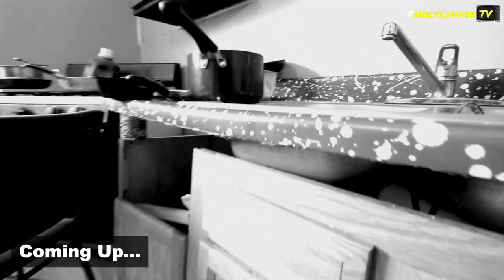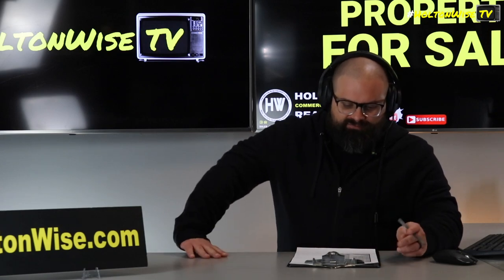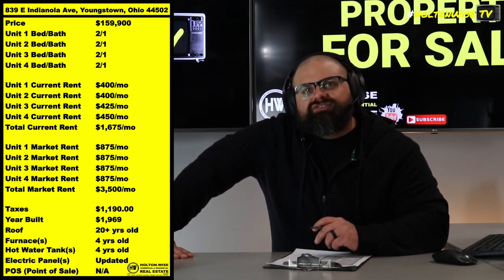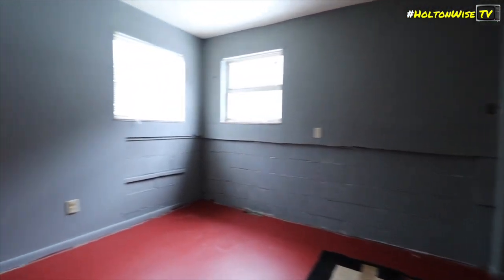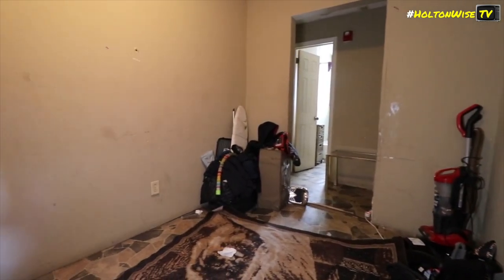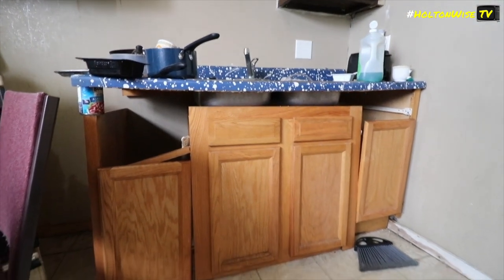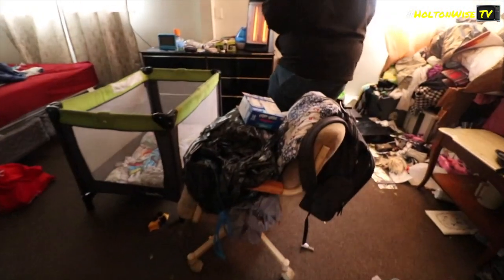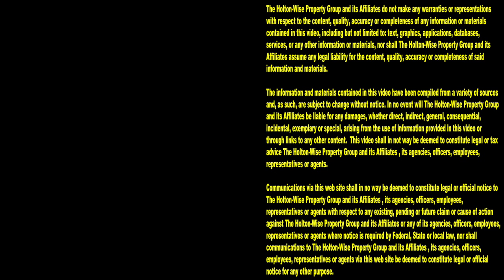Crazy Section 8 Income at this Youngstown 4-Plex | Investment Properties For Sale - 839 E Indianola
Youngstown, Ohio is one of the best cash flow markets you've never heard of. Investors in Youngstown are earning tons of passive income through Section 8 rental properties that can be purchased for pennies on the dollar. In this episode of The Investment Properties For Sale Show, Section 8 expert James Wise is presenting local and out of state investors with the opportunity to buy a fourplex in Youngstown, Ohio for under $160,000. This fully occupied 4 unit apartment building has a Section 8 market rent of $3,500 per month & is priced to sell. However, that doesn't mean this Youngstown income property is perfect. With an eye on complete transparency, the HoltonWiseTV crew highlights  both the pros and cons of this Section 8 apartment building as it's clear that this property is going to need some repairs to get it running more profitably. Tune in to HoltonWiseTV to learn more about investing in Youngstown real estate. HoltonWiseTV is Youngstown rental property investing made easy.

📺 HELPFUL RESOURCES
Holton-Wise FAQ